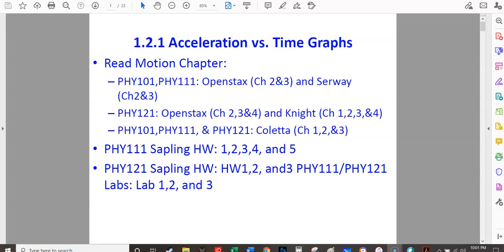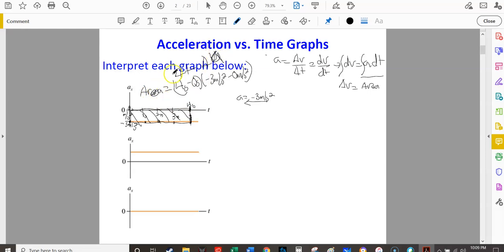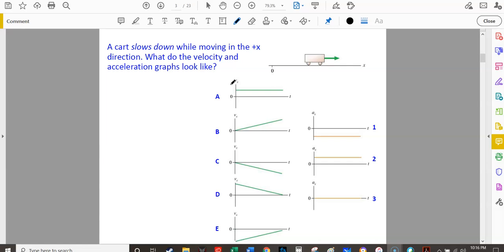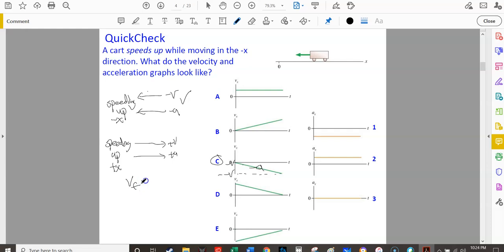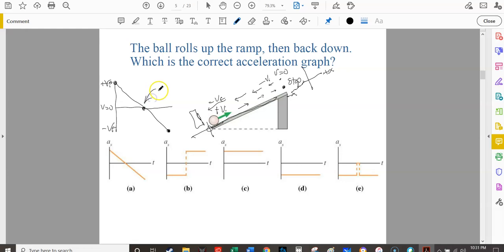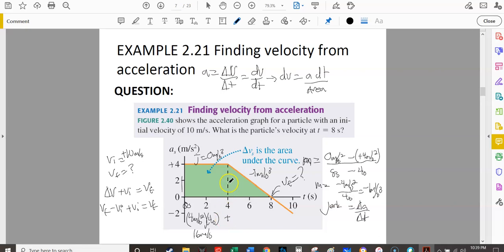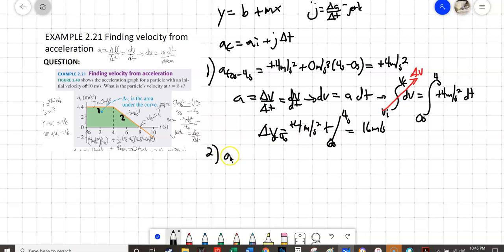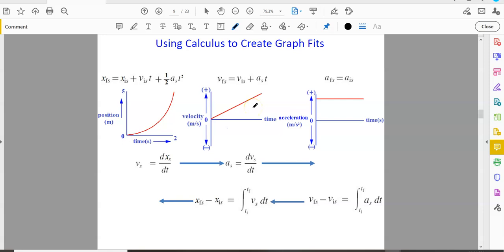1.2.1 Kinematics- Acceleration vs. Time Graphs